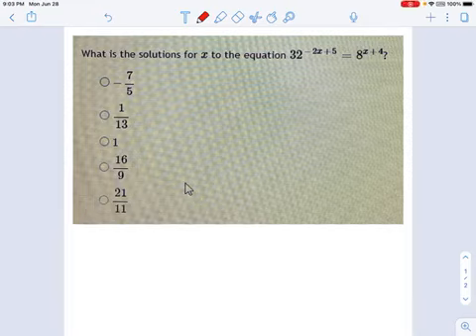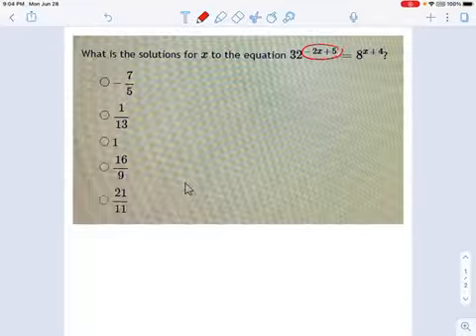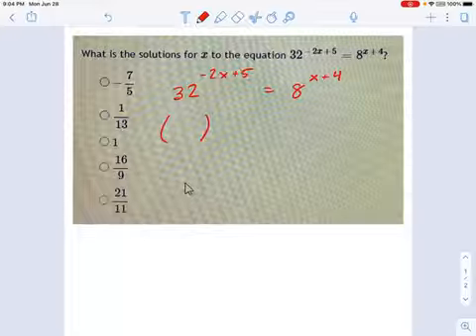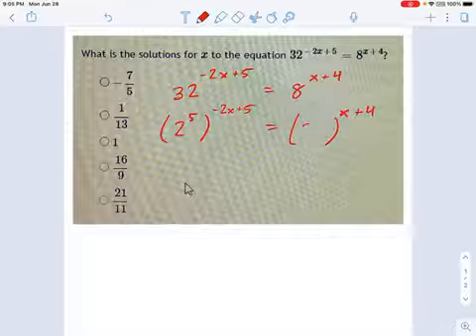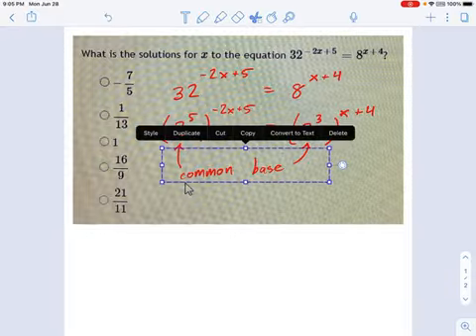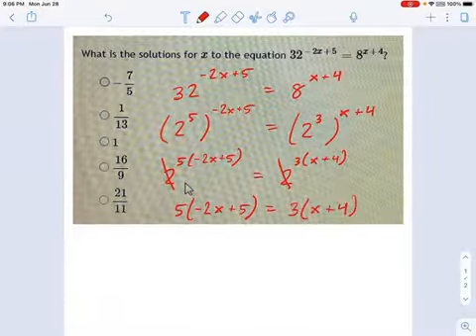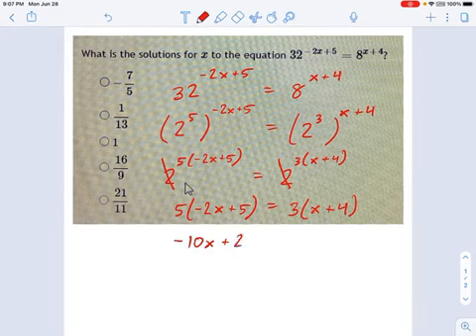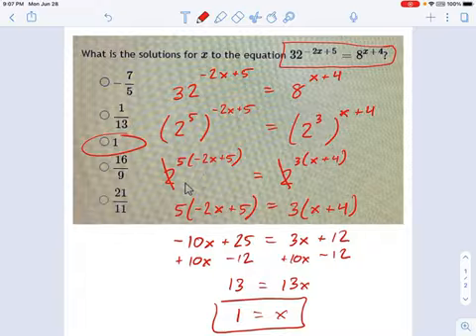Intermediate Algebra: Exponential and Logarithmic Equations -- 1